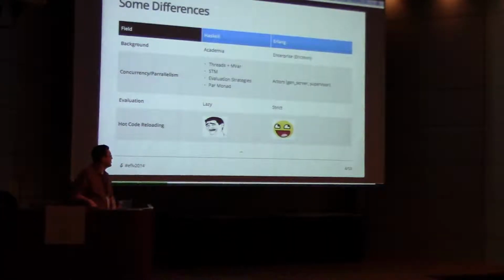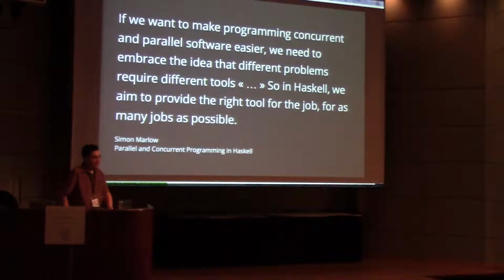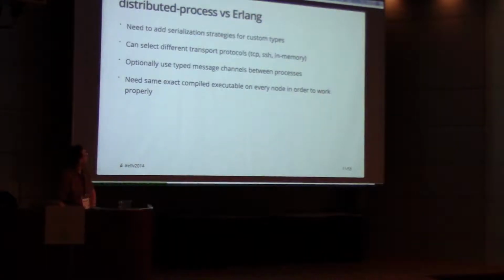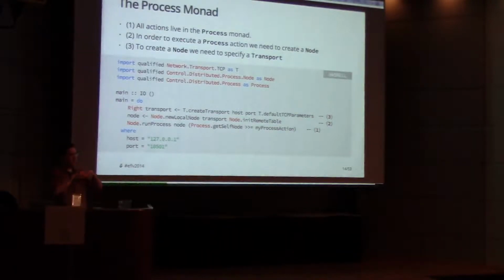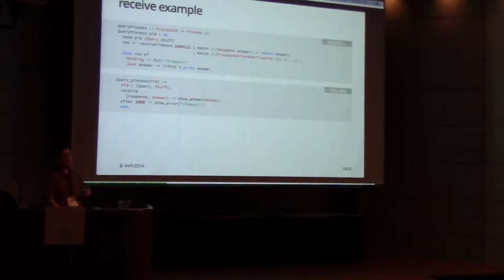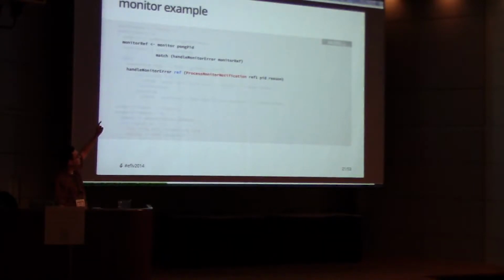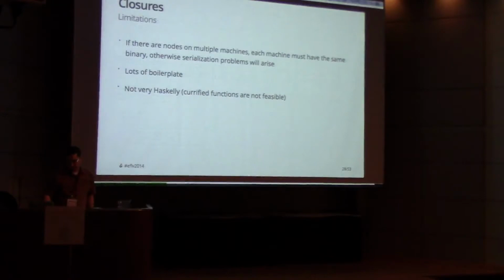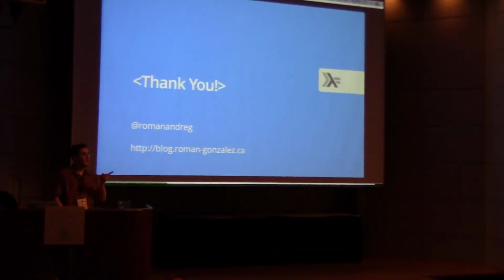Erlang Factory Lite 2014: Distributed Actors in Haskell -- Roman Gonzalez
This talk was recorded by Polyglot Software Association at Erlang Factory Lite Vancouver 2014

In this talk we are going to introduce a Haskell API that replicates some of Erlang features like actors, gen_server and supervisors, distributed computing with the safe net of types.

This talks tries to:
* Achieve a small introduction to Haskell
* Explain benefits of having a type system on top of Erlang-like API's

Target audience:
* This talk is addressed to the curious Erlang developer that would like to know other options to Erlang, without stop thinking about the Erlang Way™ of doing things

About Roman Gonzalez:
Roman Gonzalez is one of the co-founders of Birdseye Software, he has done many consultancy jobs in the past using Ruby on Rails, and has lead the development team of a local startup, he has participated in many open source projects using Ruby, Clojure, elisp and Haskell.